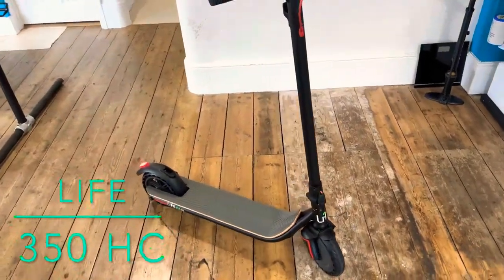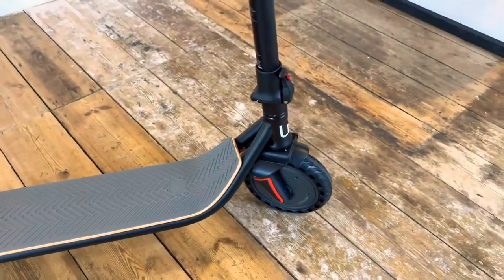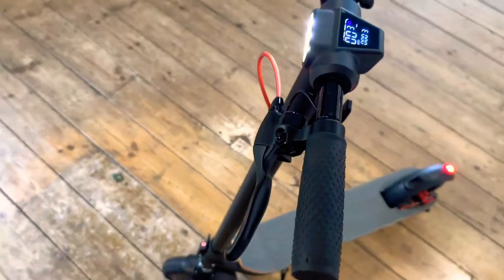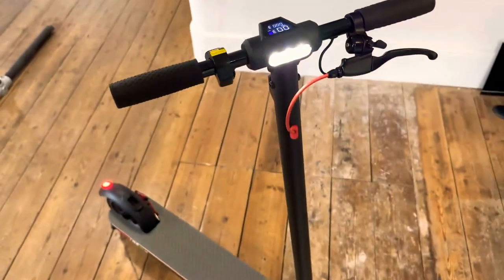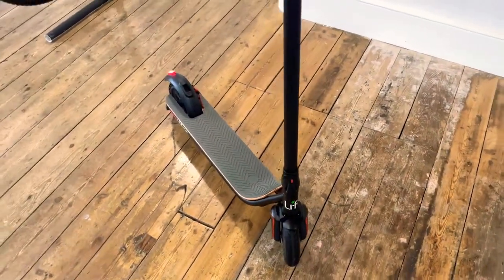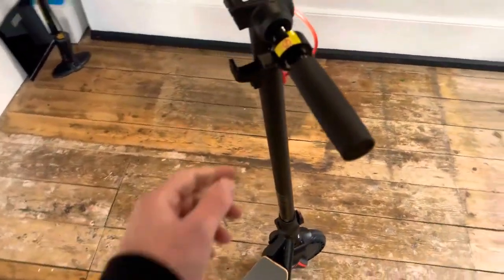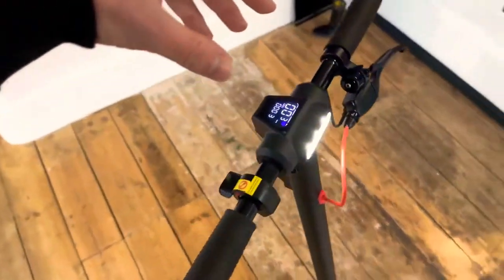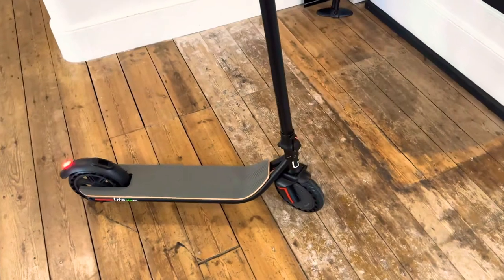Life 350 HC Electric Scooter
life
350 HC electric scooter
7.5ah 36v battery housed in the deck
350w front hub motor
honeycomb tyres
8.5” wheels
skateboard style deck top
foldable
3 speed modes 6kmh 15kmh 25kmh
lcd screen with battery indicator
usb port for device charging
5-6 hour charge time
25-28 km range
mechanical rear disc brake with brake light
front and rear lights
IP55 water resistant
thumb throttle